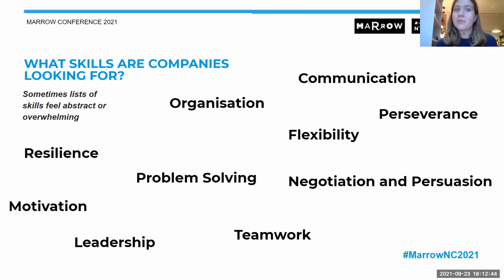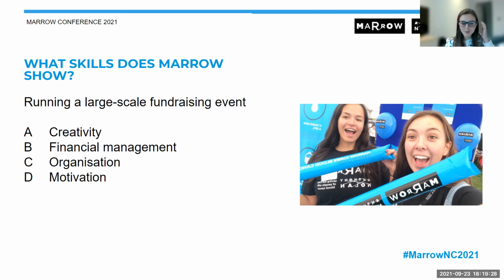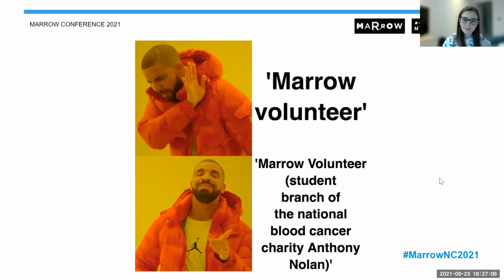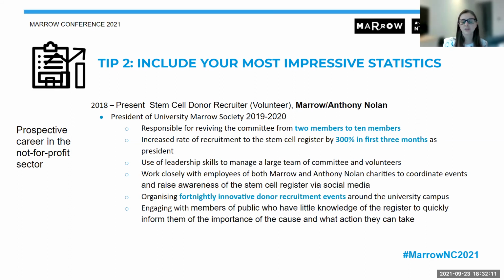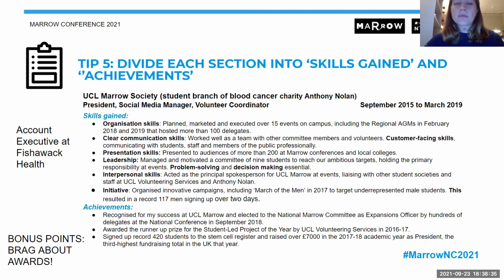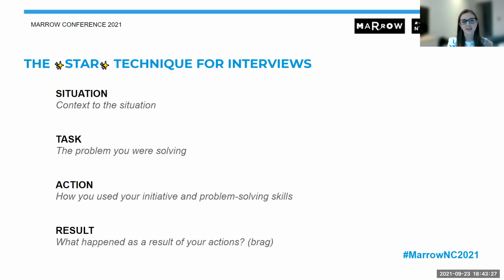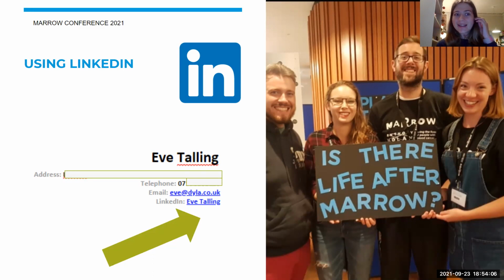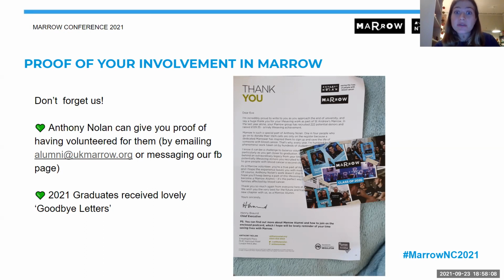National Conference 2021 - Marrow & Your CV